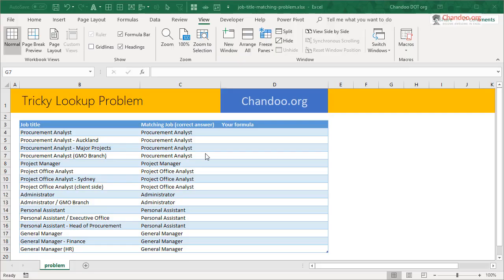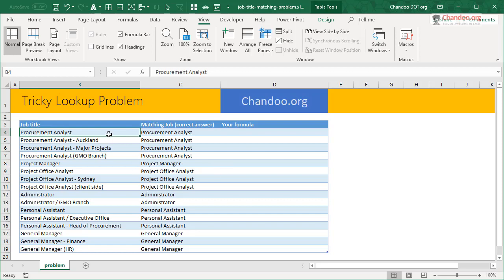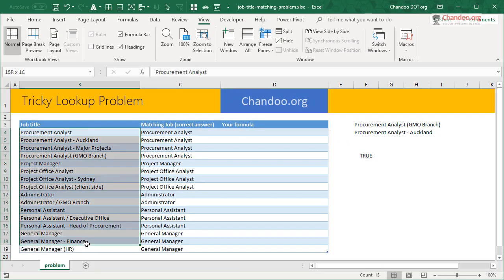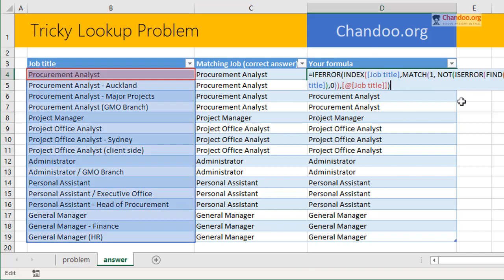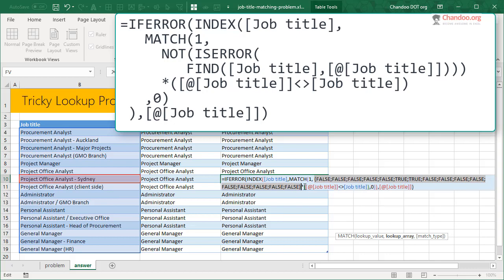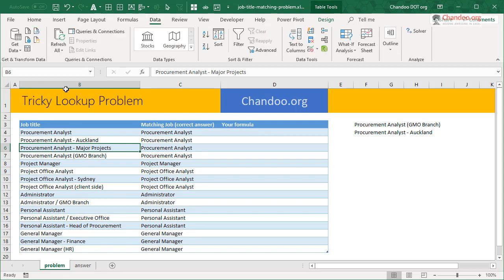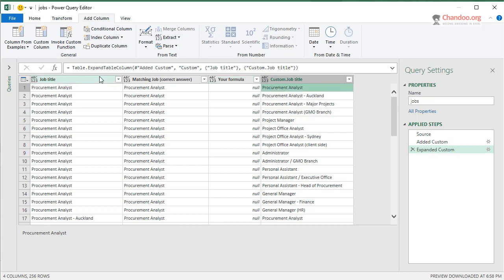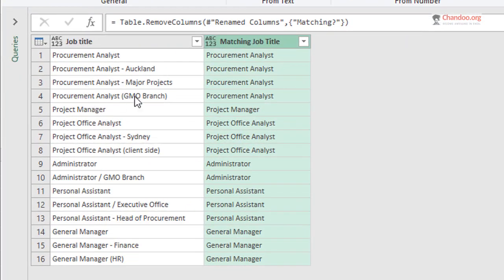Can you match job titles? [Excel Challenge]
Say you are looking at few job titles that look similar and want to match them to correct title. You want to match them based on partial text or wildcard logic. You can use Excel formulas or Power Query to do this.

In this challenge, I ask you to solve it yourself. But if you can't or just want to see how I do it, play the rest of the video to learn.

Sample file with problem and hidden solution worksheet